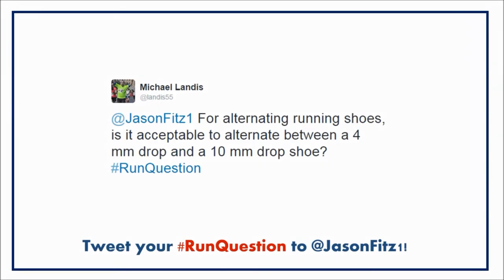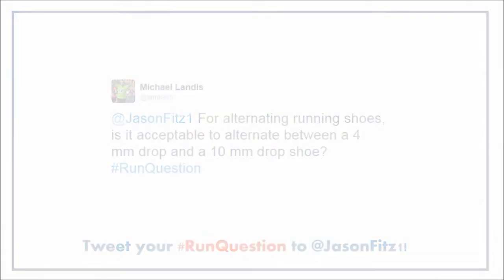Should I rotate my running shoes?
Rotating your running shoes is a great way to vary the stress experienced by your feet and lower legs. Watch this video to learn about heel-toe drop, running shoes, and more.